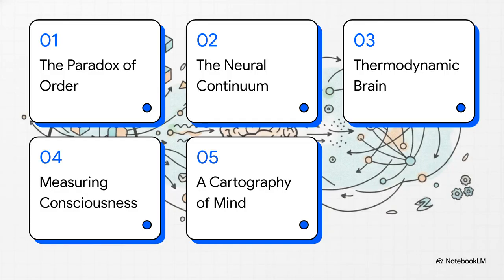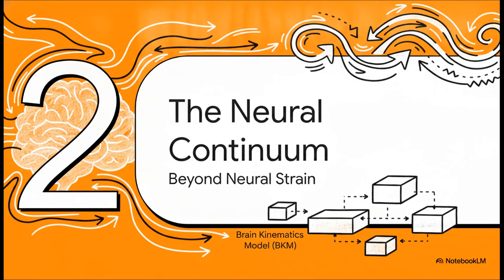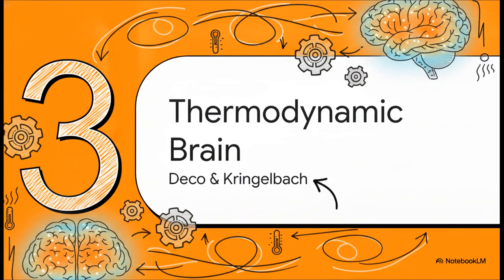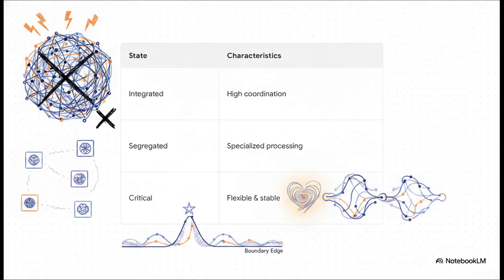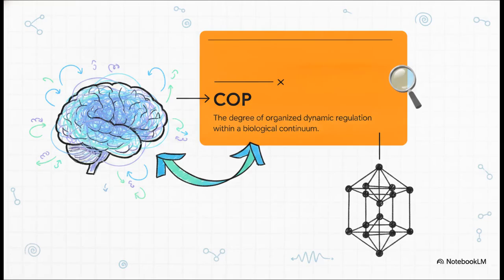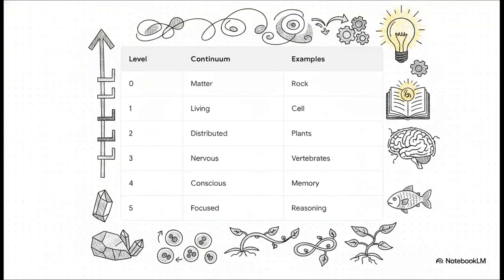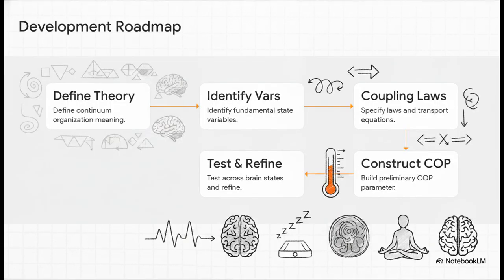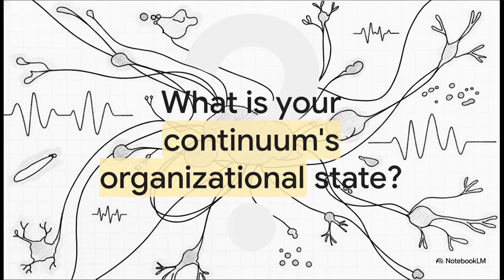Measuring the Brain Kinematics Continuum Organization Parameter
The provided text explores the Brain Kinematics Model (BKM) and its evolution from a focus on neural strain toward a more comprehensive continuum organization theory. This framework conceptualizes the brain as a dynamic biological continuum where mechanical, electrochemical, and electromagnetic processes interact to produce conscious experience. To quantify this, the authors propose a Continuum Organization Parameter (COP), which measures dynamic regulatory complexity and oscillatory diversity rather than traditional physical order. The sources also compare this model to the thermodynamic research of Deco and Kringelbach, emphasizing that the brain functions in a non-equilibrium state to maintain flexibility. Ultimately, the text argues that consciousness emerges not from static regularity, but from the coordinated adaptability of multi-scale neural patterns.